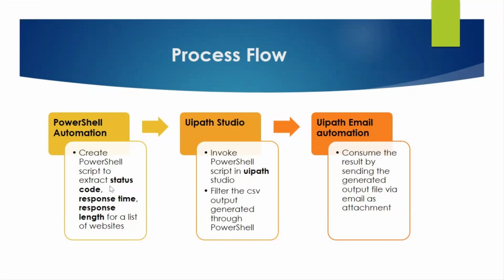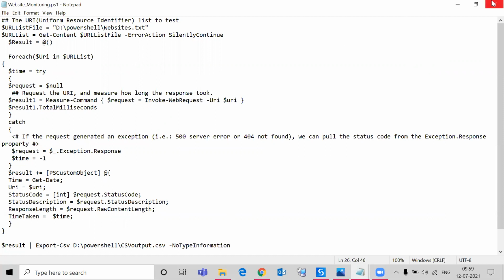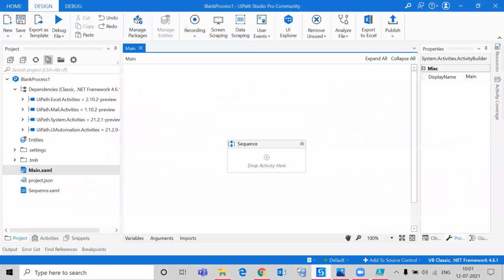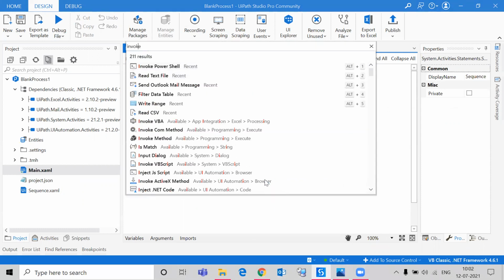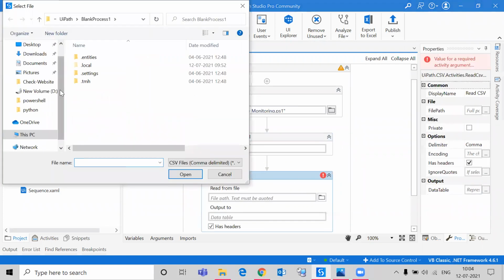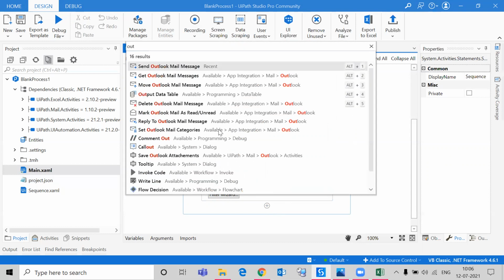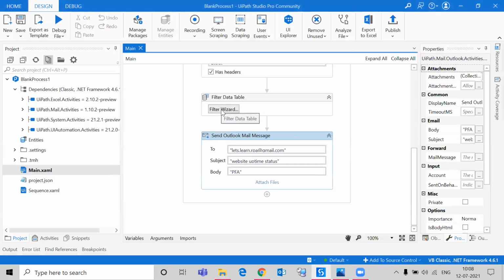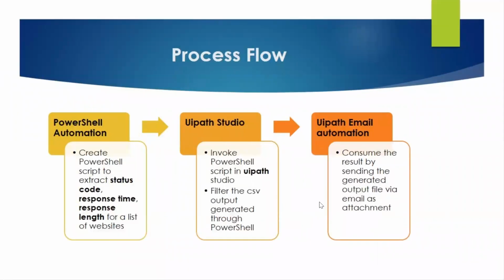How to monitor Websites’ status/health through PowerShell automation using UiPath tool !